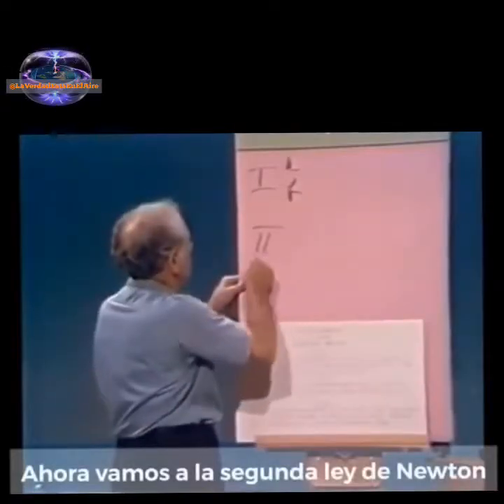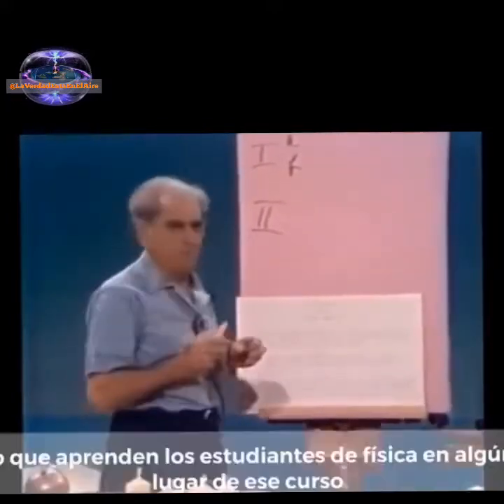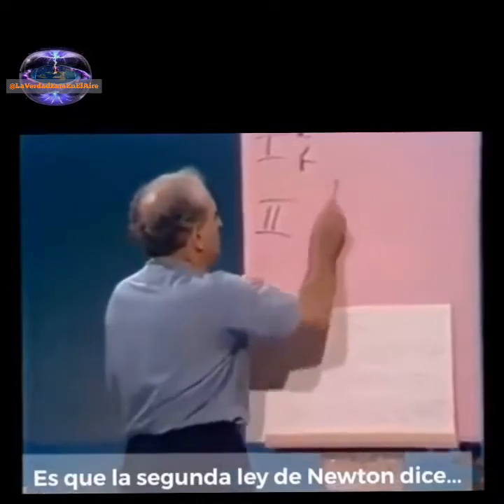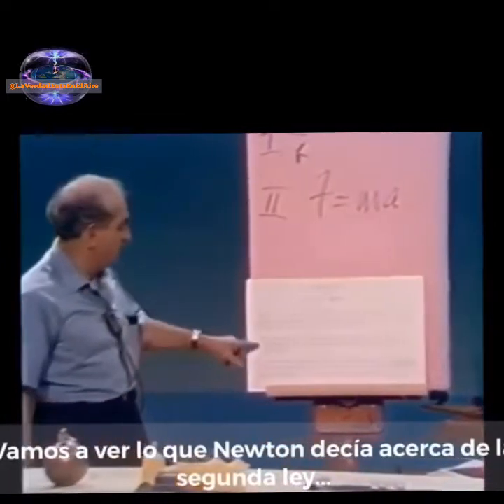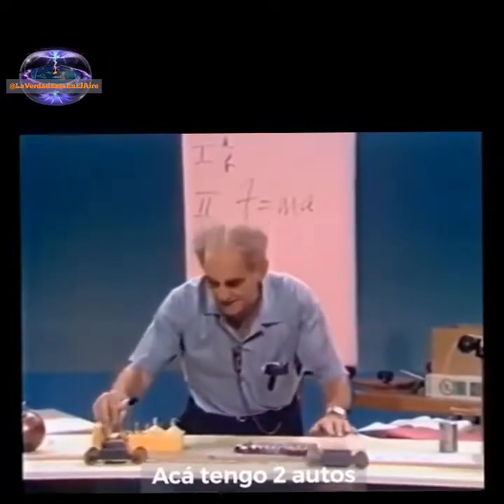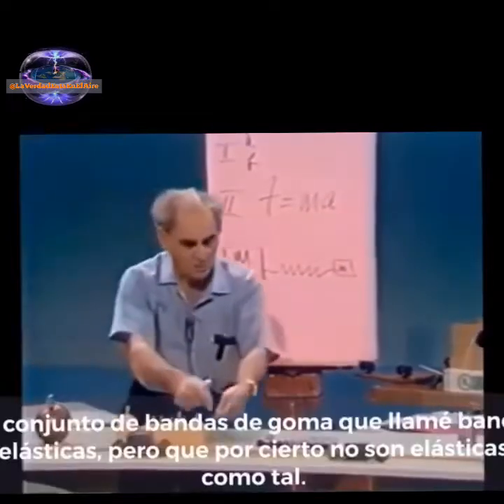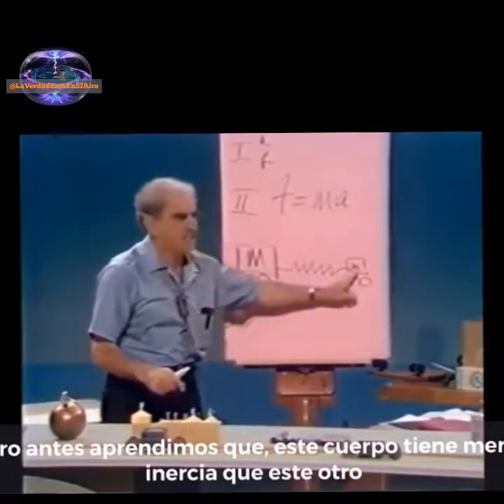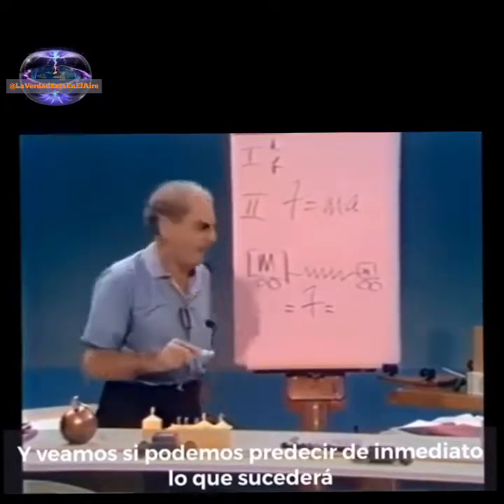Segunda ley de Newton (“Qué es el “Peso”?)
Extracto de un video que encontré en la página de Globe Busters, el cual traduje ya que me pareció muy interesante que este físico mencione al peso como “algo que se marca en las balanzas pero que no sabe qué lo causa realmente”, incluso habla de que el mismo Newton se negó a dar una hipótesis acerca de este fenómeno. La historia respecto del origen de la “ley de gravitación universal” es bastante confusa ya que ha sido muy manipulada (revisaremos esto en más detalle en otro extracto). Además, es bueno saber que Gravitación significa en su etimología “la acción del peso”. Y recordemos que el terraplanismo no niega la aceleración “gravitacional” pero sí todos los mitos que rodean a esta teoría, ya que mencionaba que realmente la causa de esta aceleración no tiene una explicación concreta en la actualidad, algunos han definido que “las cosas caen hacia abajo porque el universo es así”, entiéndase universo a lo que nos rodea y no al supuesto espacio y vacío que nos han contado. Todo es explicable perfectamente con los principios de DENSIDAD, PRESIÓN, FLOTABILIDAD, TEMPERATURA y ELECTROMAGNETISMO. Para Nikola Tesla, vivimos en un reino unificado por una “gravedad” electrodinamica, que unifica materia, energía y ÉTER (un elemento que la ciencia ha negado como tal pero que hoy en día lo vuelve a traer al juego pero con otro nombre, el campo de Higgs.